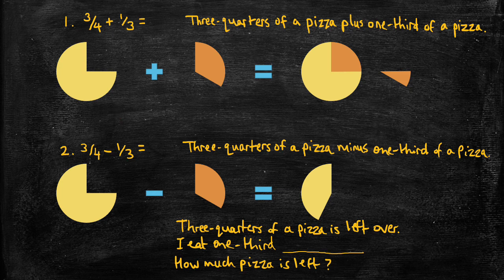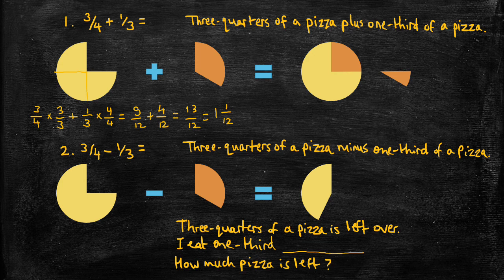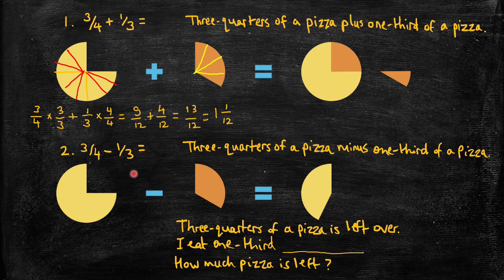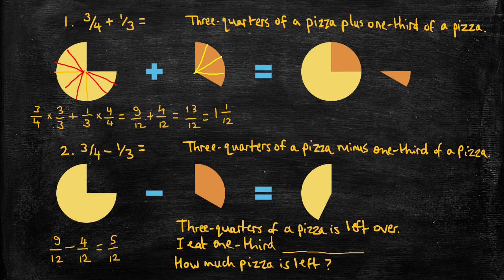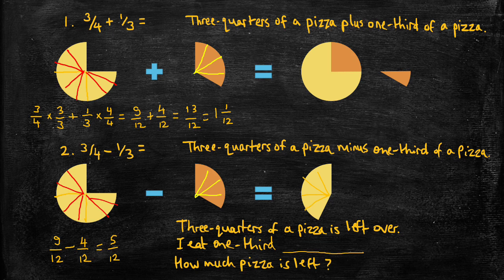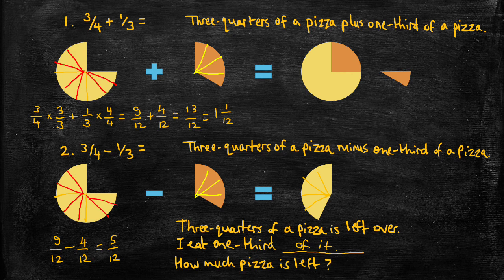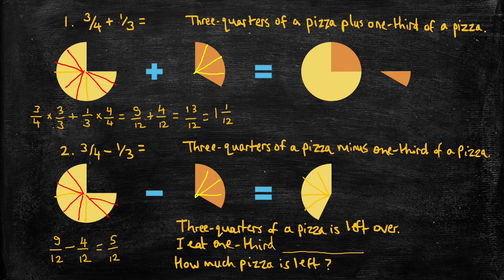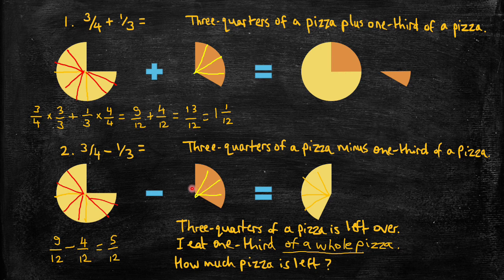2.6: Word problems for adding and subtracting fractions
Word problems for adding fractions: add to problems.
Word problems for subtracting fractions: take from problems and compare problems.